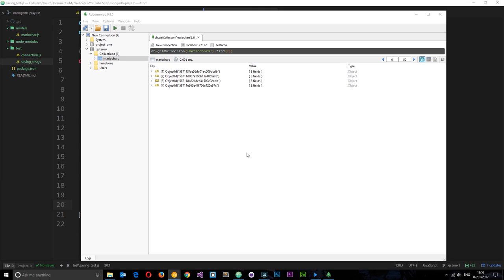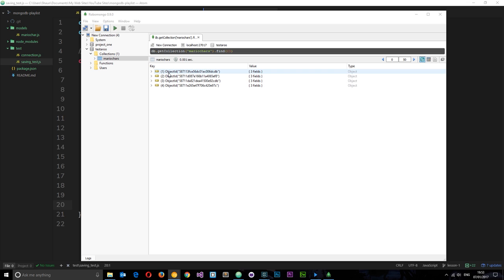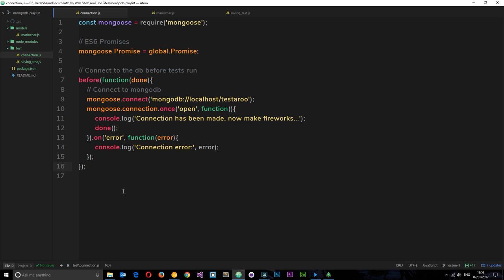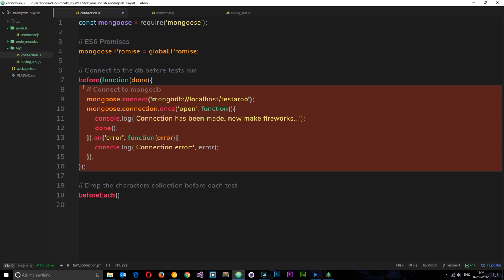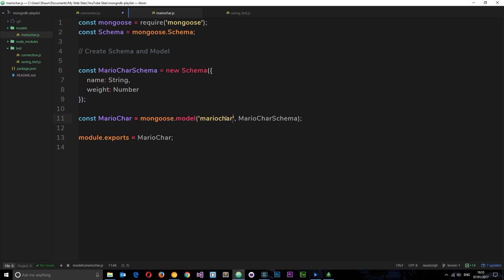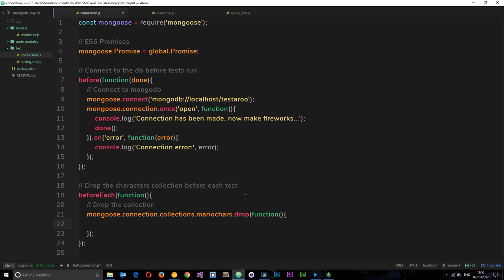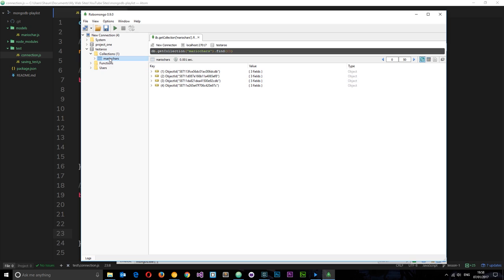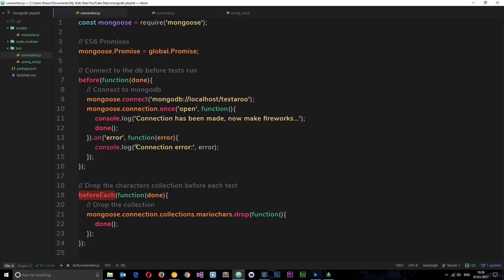MongoDB Tutorial #9 - Dropping a Collection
Hey gang, in this mongodb tutorial I'll show you how to drop a collection using one of mongoose's methods.

Social Links